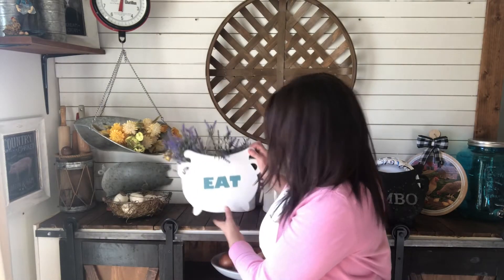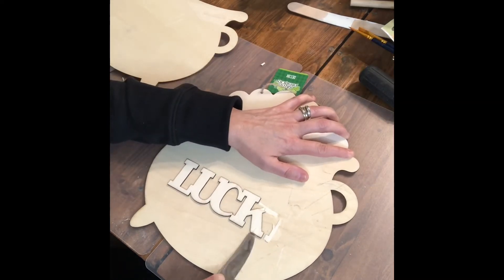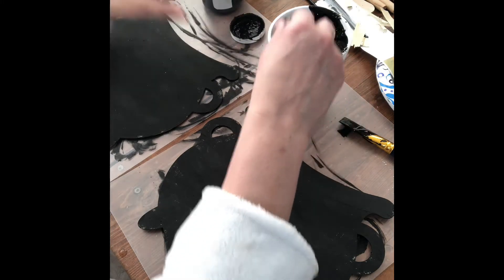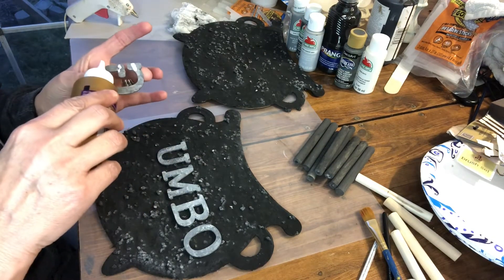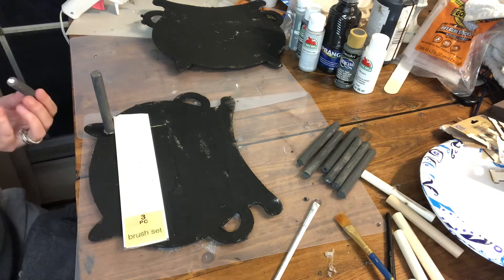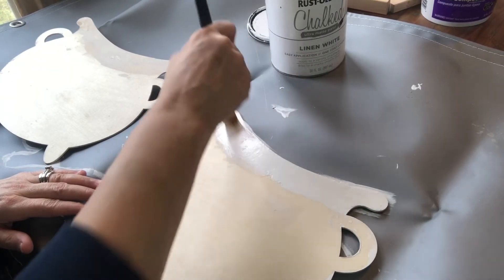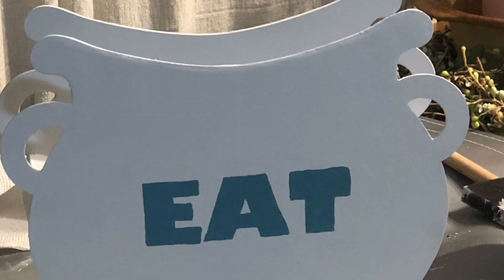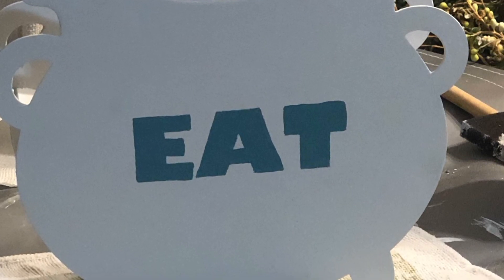DOLLAR TREE DIY DECOR ON A BUDGET! SEE HOW TO WIN DIY PROJECTS!!! DON'T MISS OUT ON THE GIVEAWAYS!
See how I turn these dollar tree pot of gold plaques into paper plate holder/ planter holder. Come join me, as I recently started my channel here on YouTube. If you need inspiration, pass-time or a friend... I'm your gal!!!

MY VIDEO LINKS:
HOW TO MAKE A FAUX SCALE USING DOLLAR TREE ITEMS
CREATING A SLEIGH BED INTO A SLAY BENCH
$2.99 Thrift Store Find Reimagined